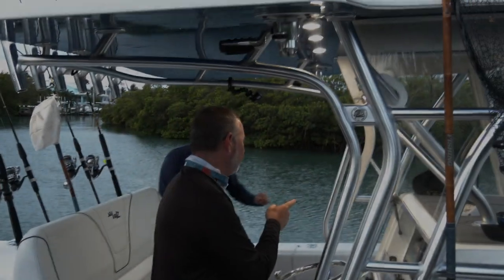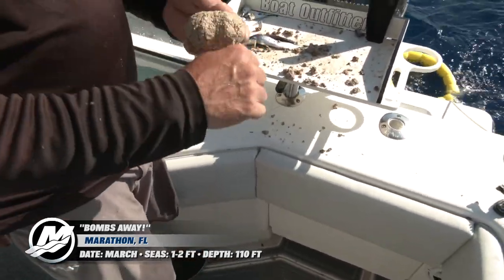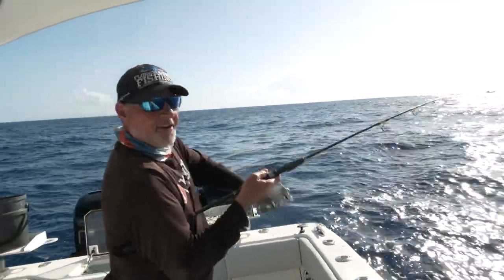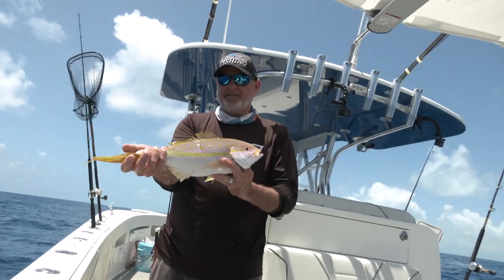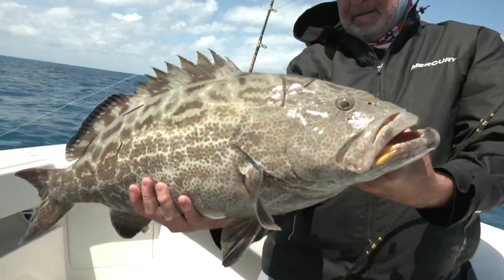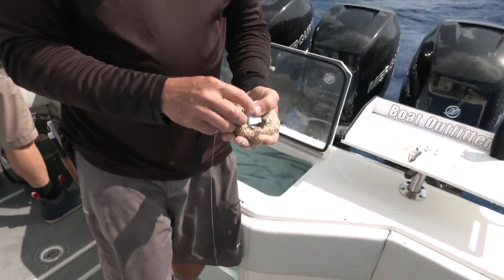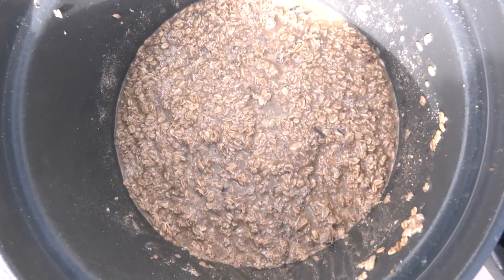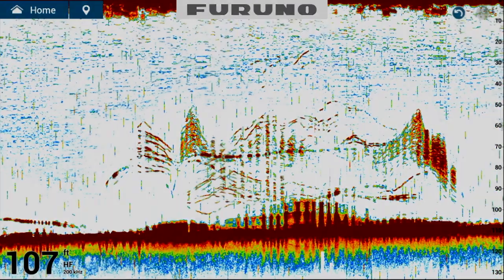2023 Florida Sport Fishing TV – Bombs Away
Join the crew of Florida Sport Fishing as they head offshore in pursuit of yellowtail snapper! With all of the ways to fool yellowtail snapper, sand-balling may be the sneakiest! “Bombs Away” airs all weekend on Sportsman Channel but members see it first

Friday at 11:00 a.m.
Sunday at 1:00 p.m.

All episodes will also be uploaded to the Florida Sport Fishing YouTube Channel at the same time they air!